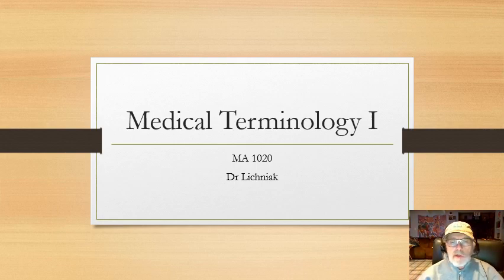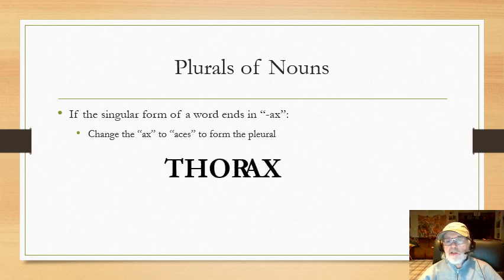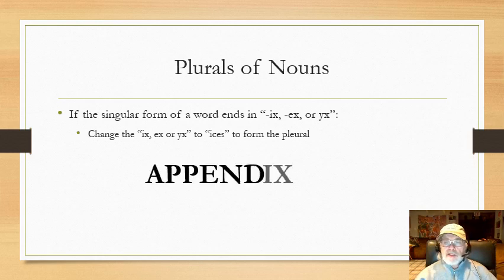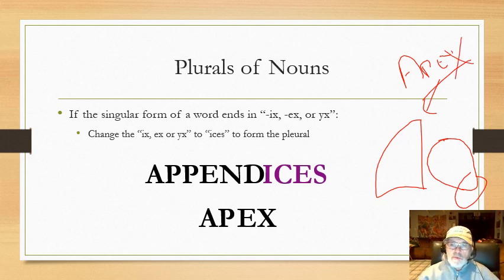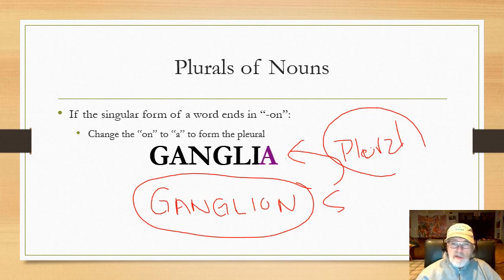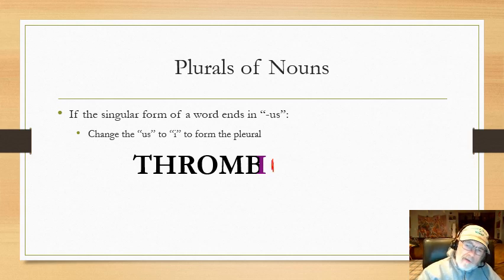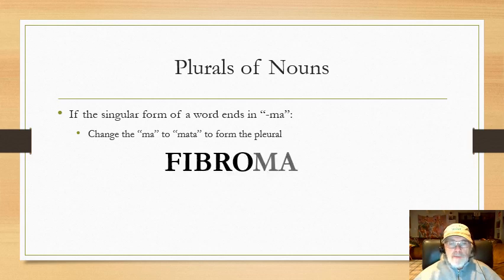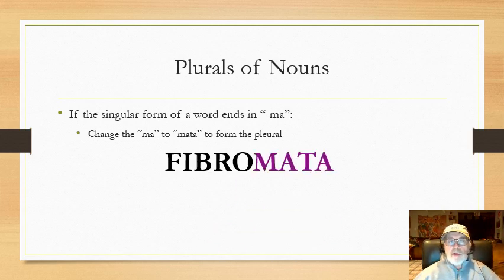Plurals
Some rules for making singular nouns plurals.